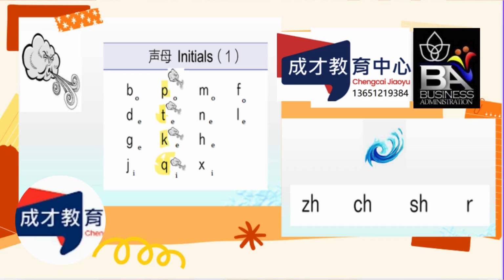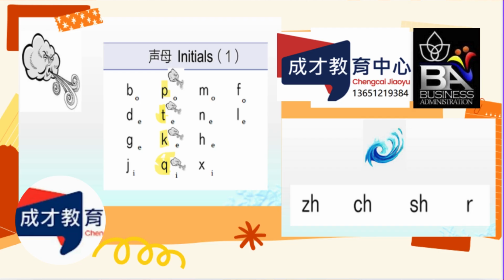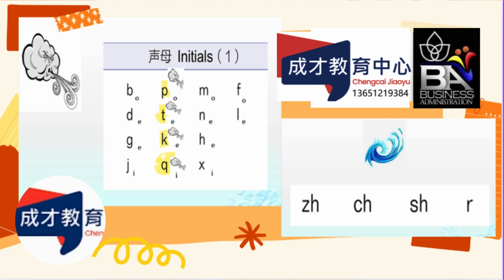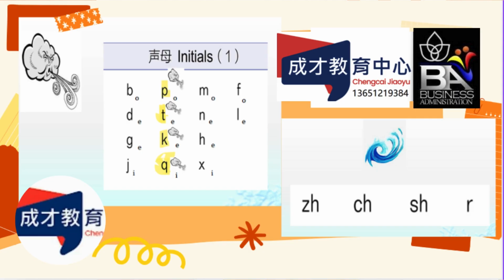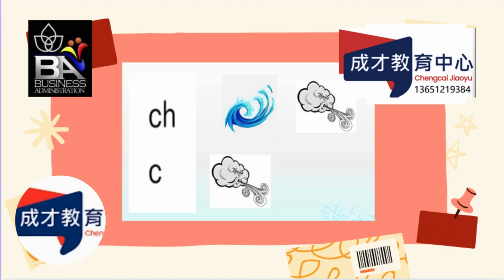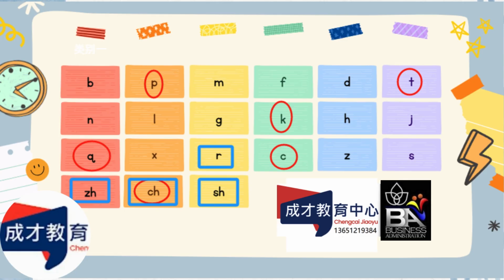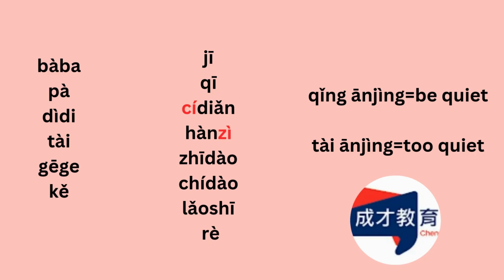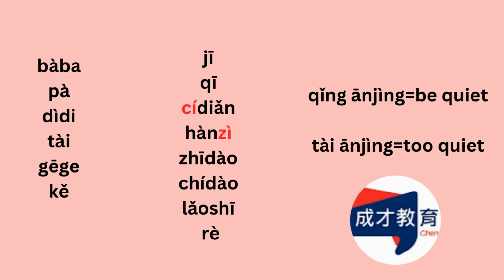Lesson 1 Pronunciation 13651219384